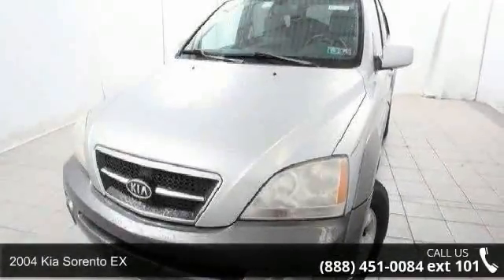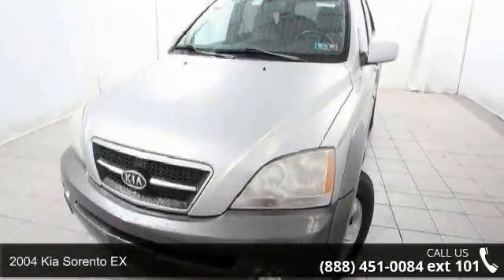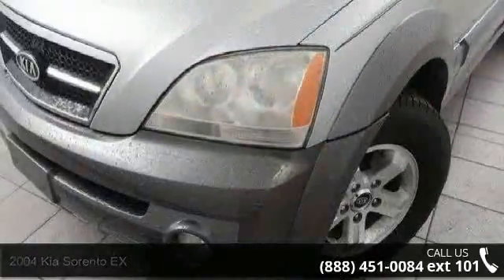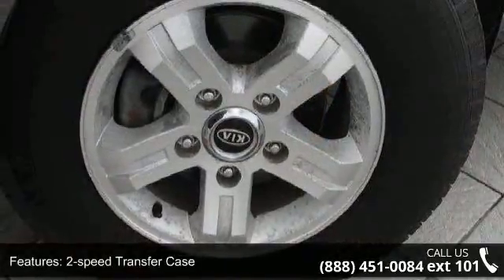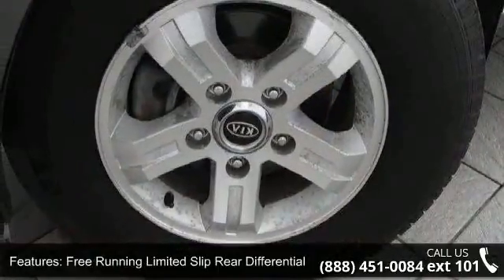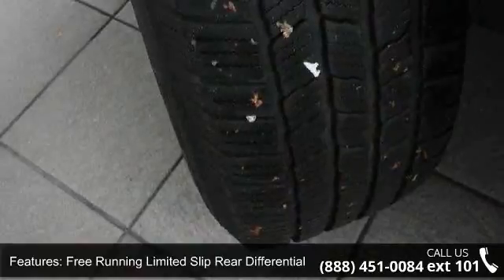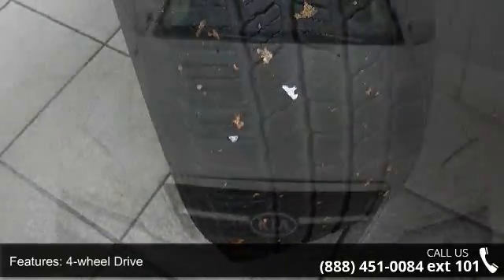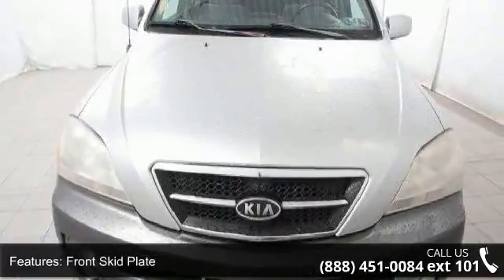2004 Kia Sorento EX - Kelly Car - Emmaus, PA 18049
Clean Auto Check Report. 4 Wheel drive. 3.5 Liter V6, 4 speed automatic trans, Power windows, Power door locks, power mirrors, stereo 06/16 inspection. Sold AS IS because of age and miles. Needs minor rust repair has dents and scratches. Kelly Auto Group serving the Lehigh Valley since 1967. Winner of the Morning Calls Readers choice for the best place to buy a used car in the Lehigh Valley